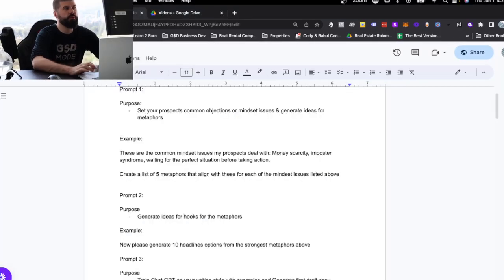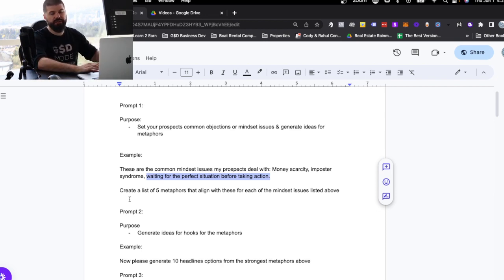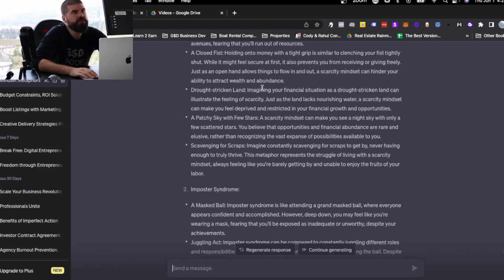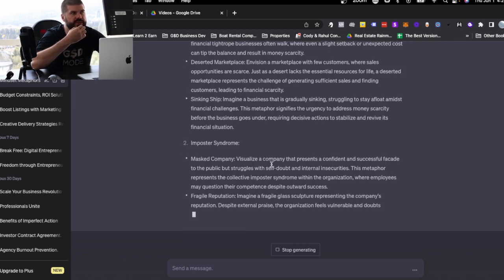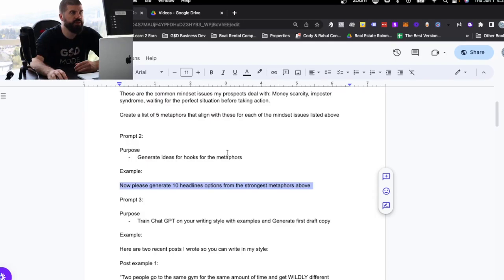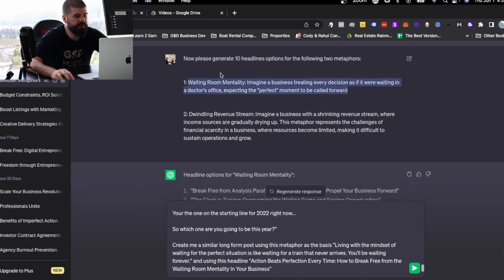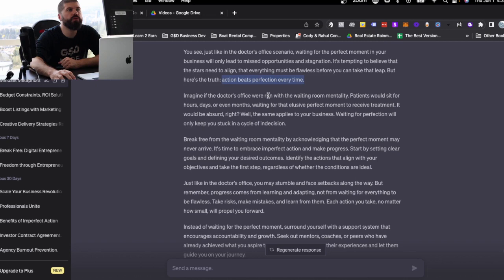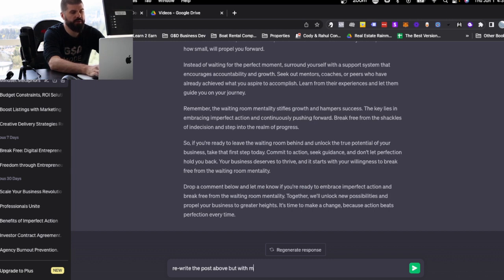How To Write Long Form Copy Using Chat GPT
One of the many super powers of Chat GPT is the ability to write long form social media posts for platforms like Facebook and Instagram in minutes that previously would have taken you hours.

In this video I break down my prompt engineering process for priming, writing and refining long form content using Chat GPT so you can harness this power for yourself.

I’m Cody Getchell, I have 10 years of experience launching and scaling two multi-seven figure digital businesses and have accumulated 250+ success stories from my students teaching these EXACT strategies. And now, I'm here launching this YouTube channel to give to give it all away.

👨‍💼💰📈 WORK WITH ME:

👉 I’ll help you scale your digital business business 7 figures and hold you accountable to your goals DAILY… Let’s Get $hit Done

👉GET DIRECT ACCESS TO ME ONCE PER WEEK… For less than your daily trip to Starbucks

SOCIAL